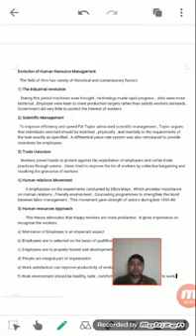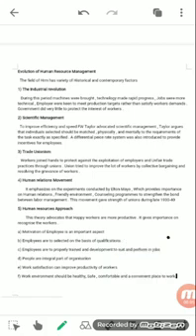Evolution of Human Resource Management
Video from Suhail Ahmed